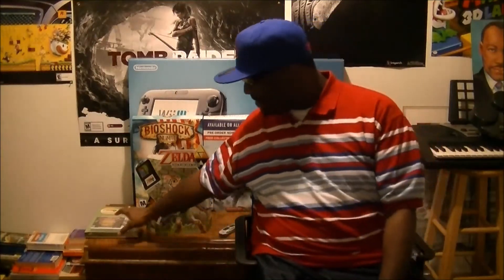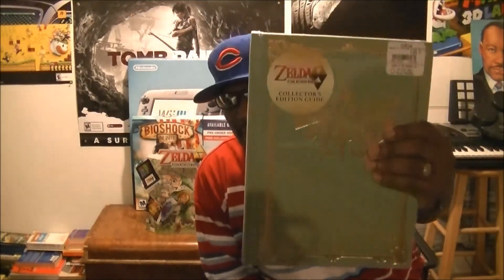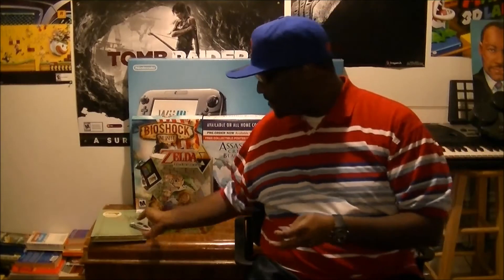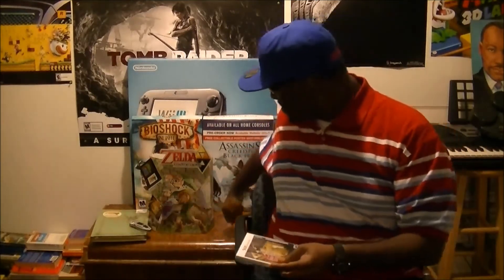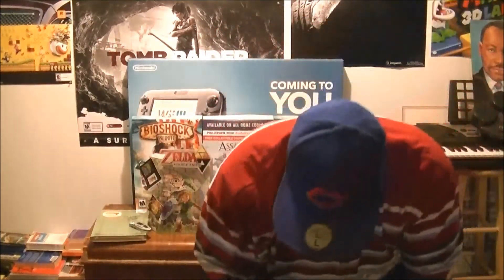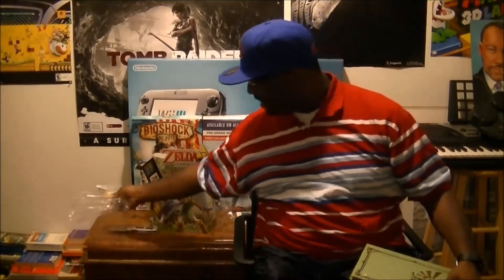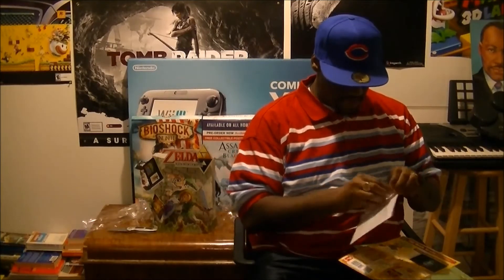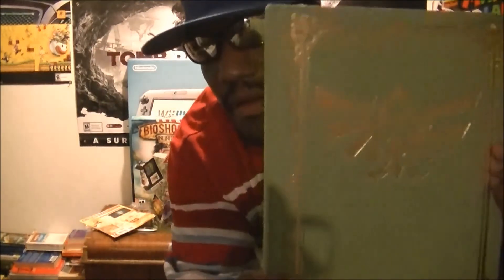The Legend Of Zelda: A Link Between Worlds Unboxing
Nintendo 3DS lovers we are Unboxing the New Zelda game and Guide in this video.